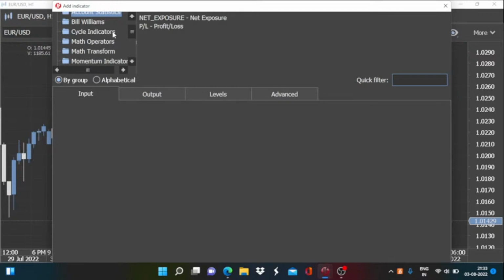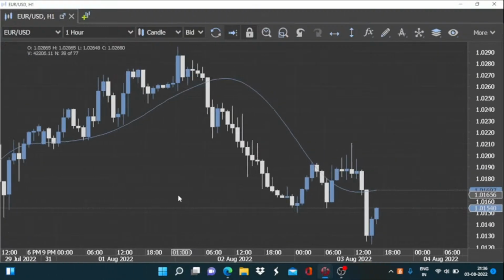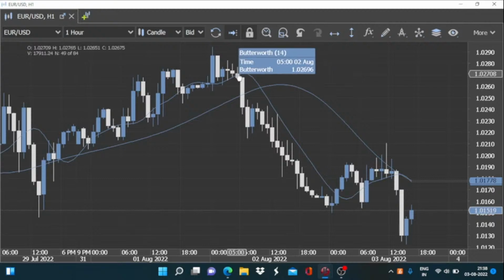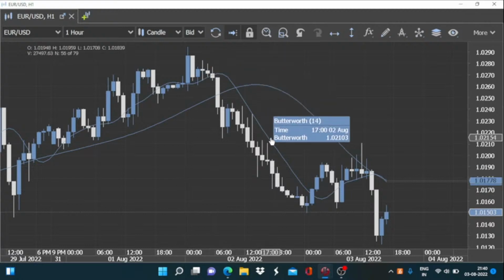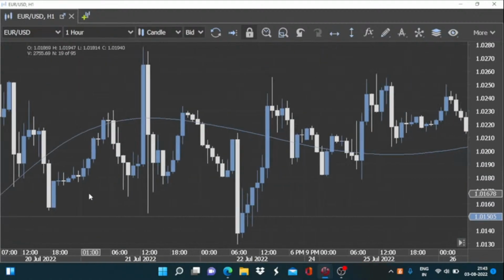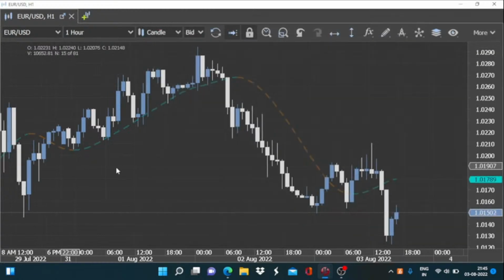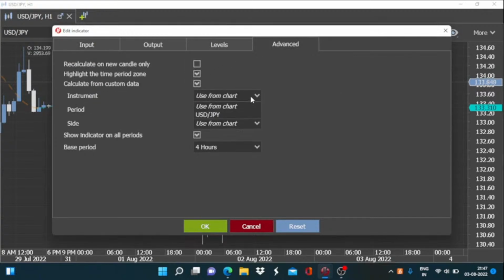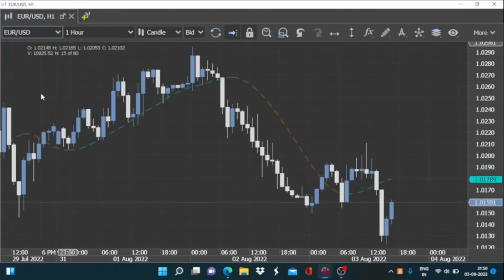JForex Indicators: Butterworth Filter